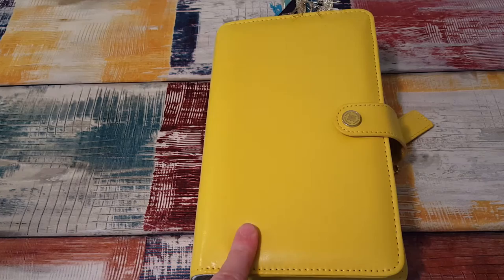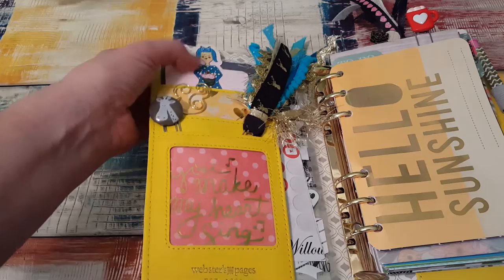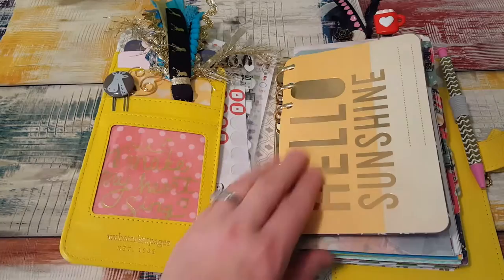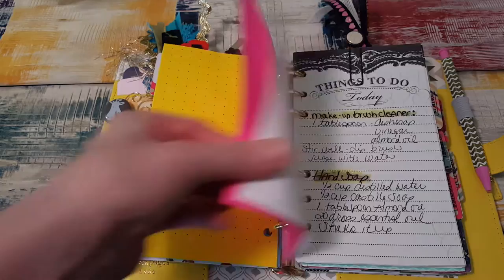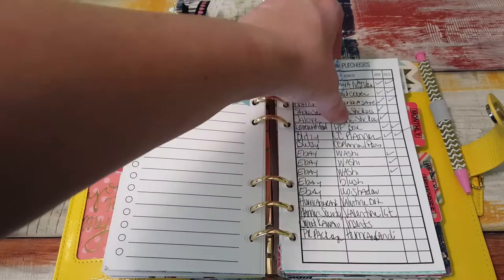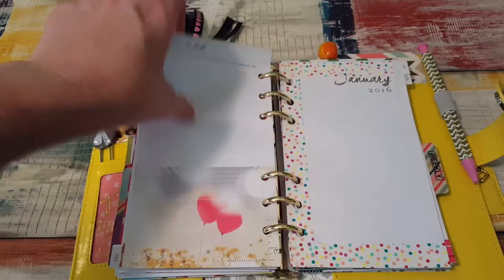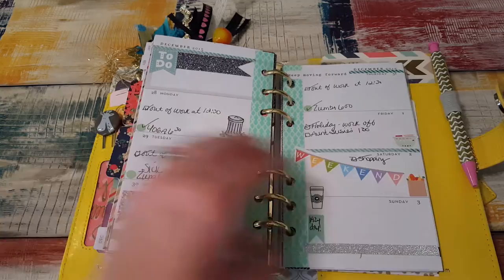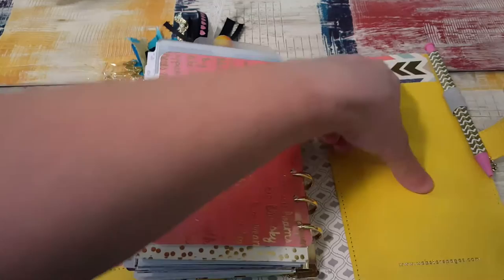WEBSTERS PAGES COLOR CRUSH SET UP PERSONAL SIZE 2016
Finally got around to doing this.  I think I am really going to like how this works for me in 2016!
All shops mentioned:
Planner Tassles and beautiful artwork
Notes page printables